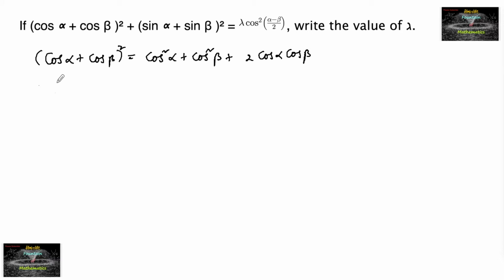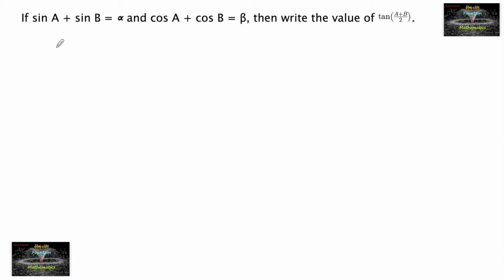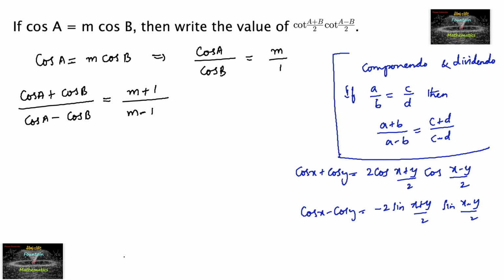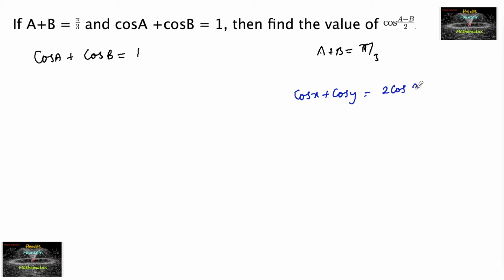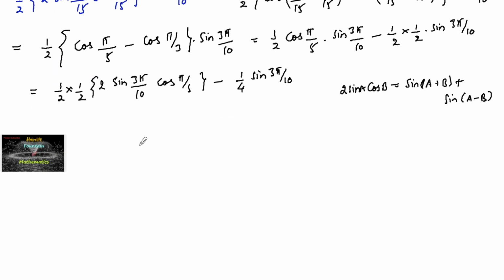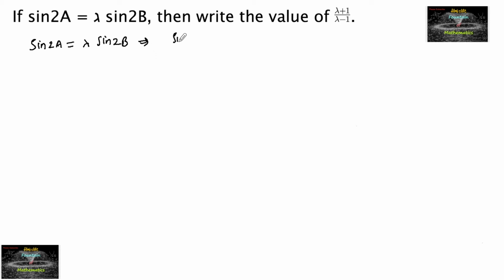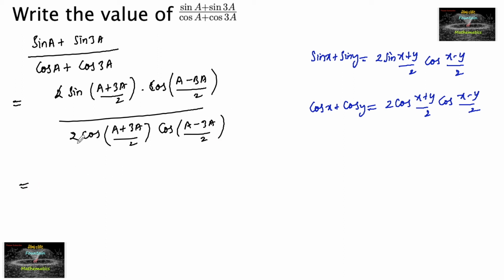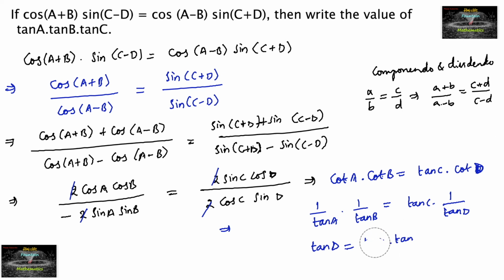Trigonometry Transformation Formulae Rd Sharma Class 11 volume 1 chapter wise VSAQ solutions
Trigonometry Transformation Formulae Rd Sharma Class 11 chapter wise VSAQ solutions